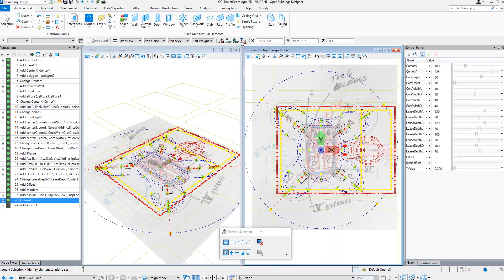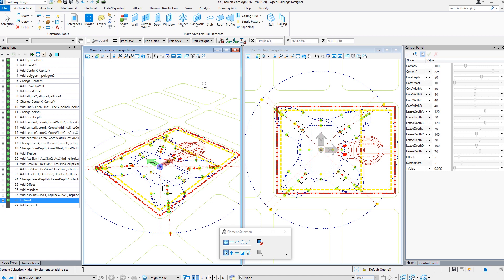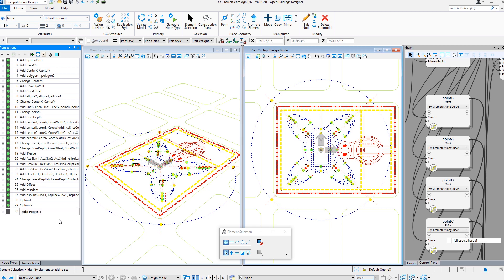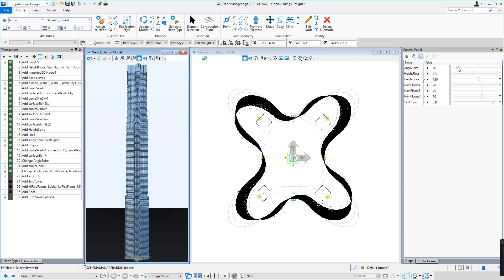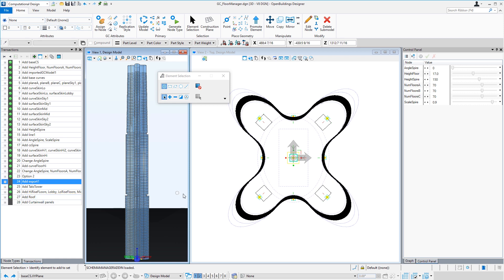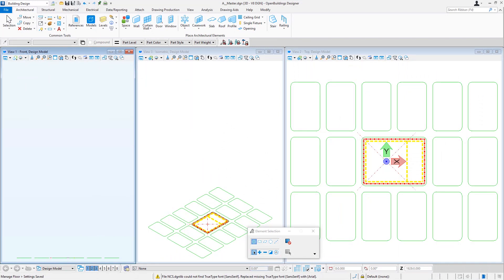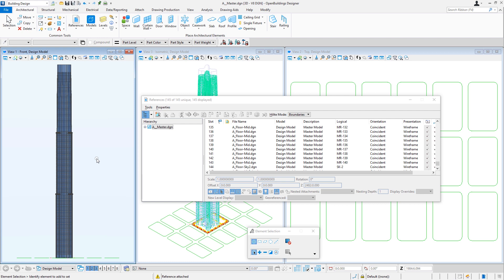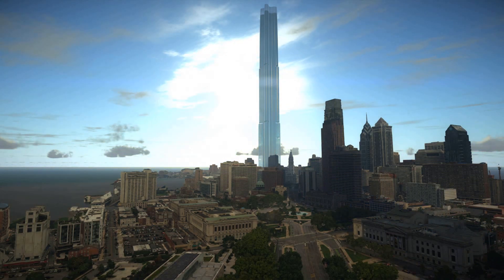Designing a Skyscraper Using GenerativeComponents: 05 Assembling the Tower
In this OpenBuildings GenerativeComponents training video we will show you how assemble the final tower model using reference files.